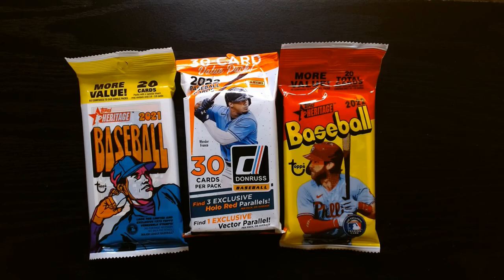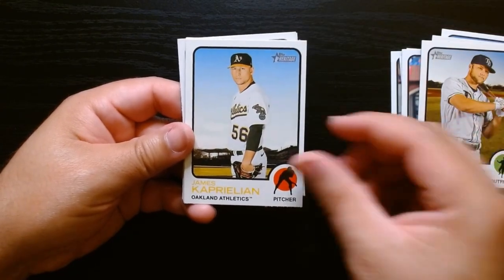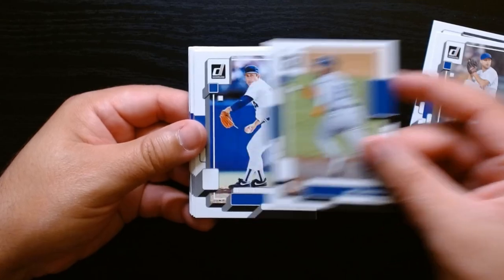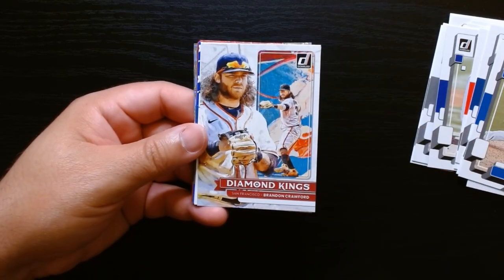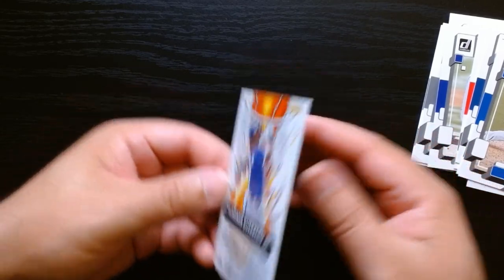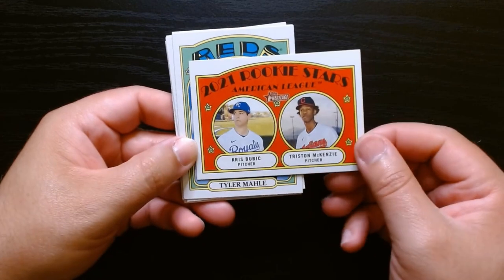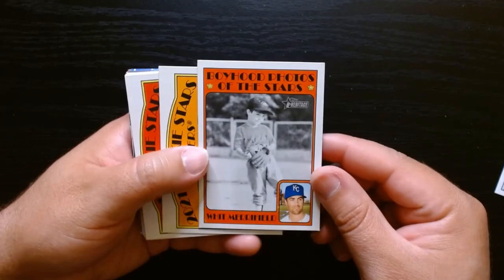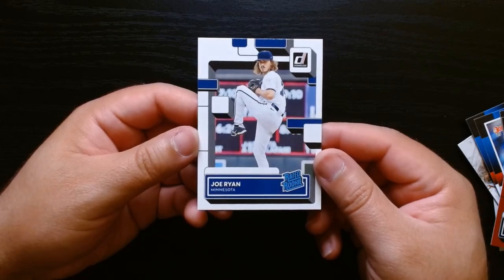Baseball Value Pack Mix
Just a few Value Packs of different Baseball products I got online and ripped for all our enjoyment.

These are from a few years back so it's nice to see some designs I haven't seen in a while. Always enjoy mixing things up.